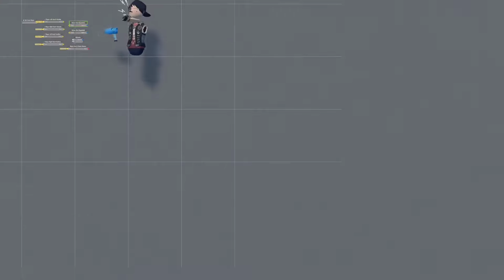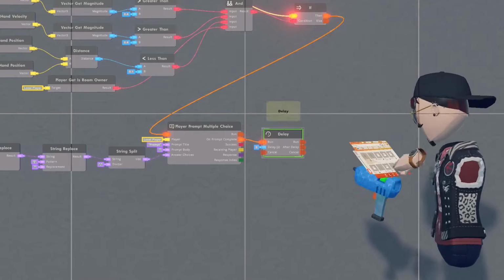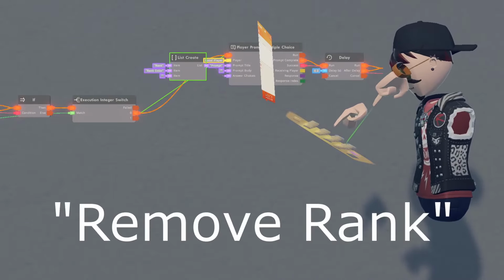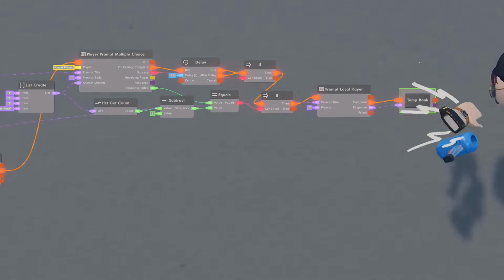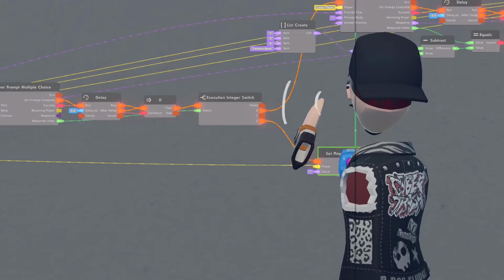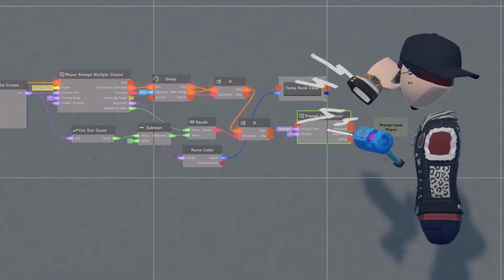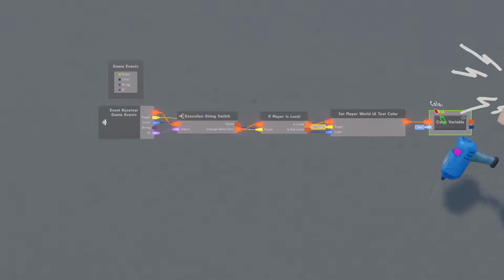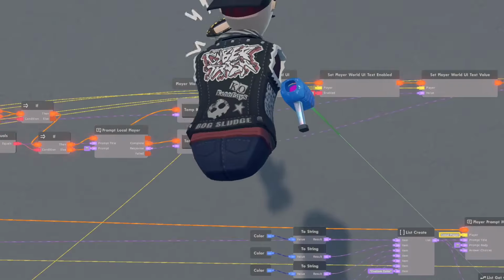CV2 Rank System | Rec Room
This is a video for a rank system